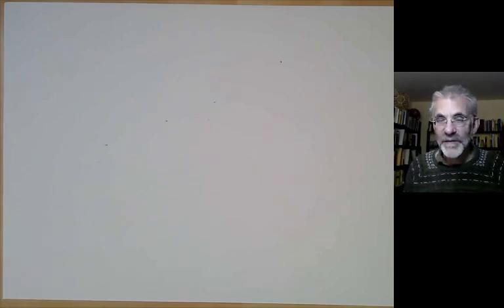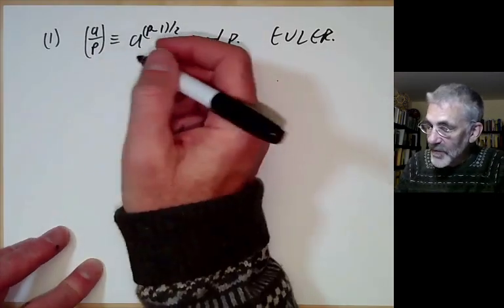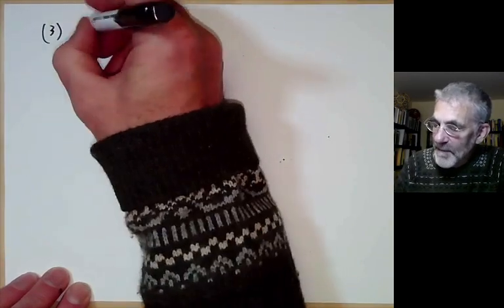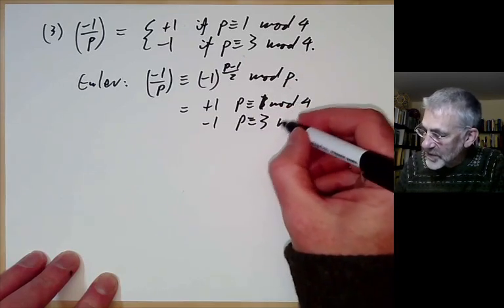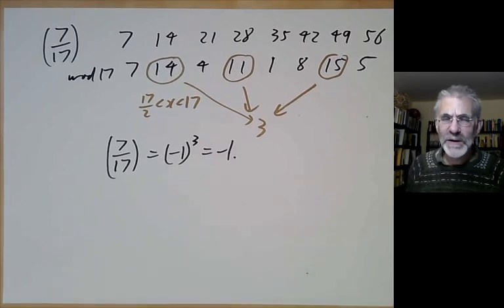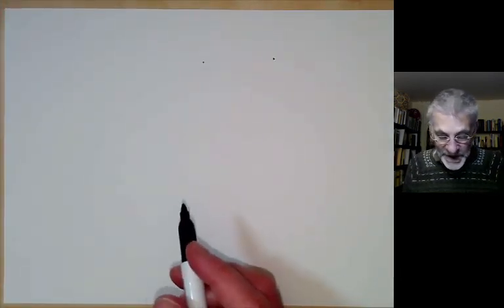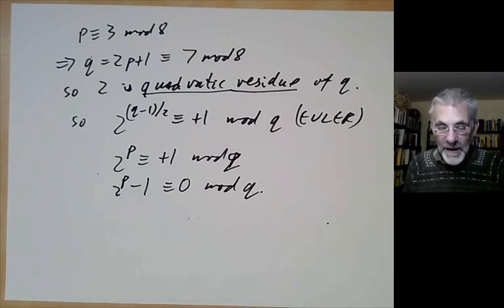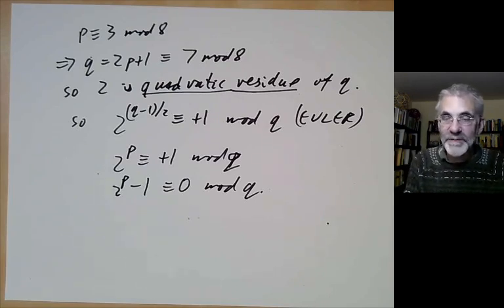Introduction to number theory lecture 31. Quadratic residues.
We cover some basic properties of quadratic residues, and use Gauss's lemma to find the primes for which 2 is. a quadratic residue.